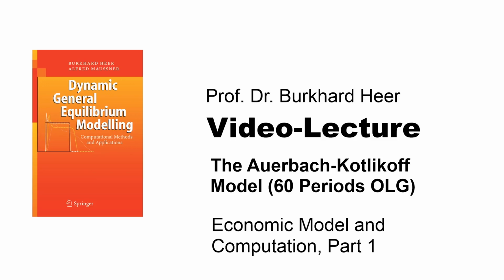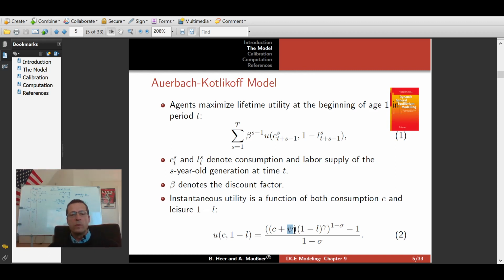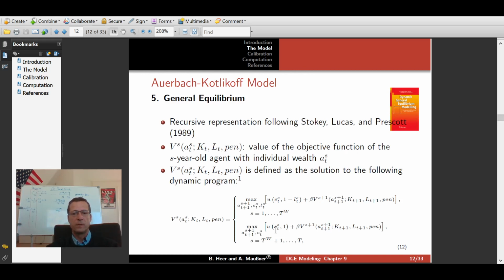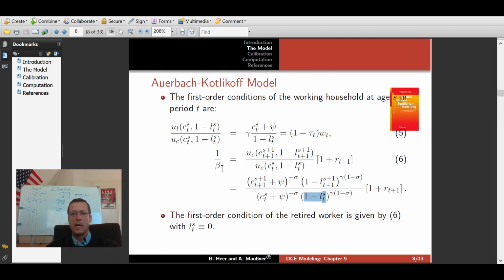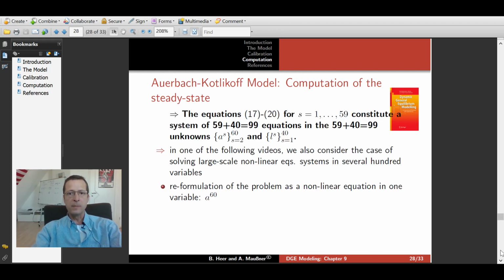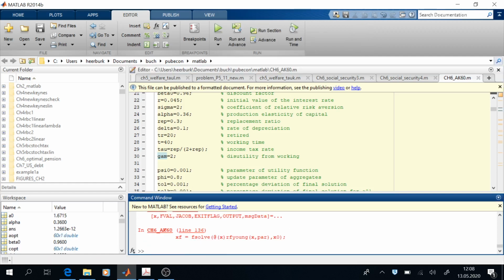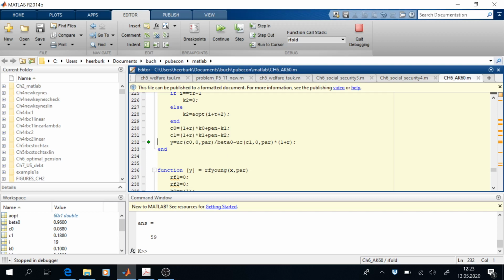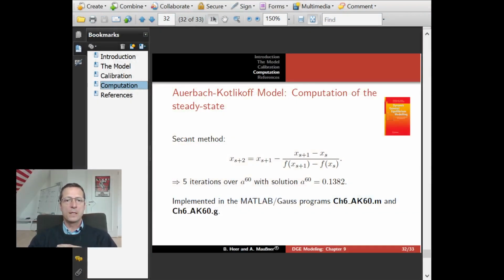The Auerbach-Kotlikoff Model: Economics and Computation with MATLAB, part 1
This Video is part of the online graduate course on 'Social Security in Dynamic General Equilibrium' (for self-study). It introduces you to the economics and computation of the Auerbach-Kotlikoff model.

In the present video (part 1), we derive the numerical soluation of a 60-period overlapping generations model using the Newton-Rhapson algorithm and applying it to a system of non-linear equations. In the next video, we study value function iteration. The material is taken from Chapter 9 of the book 'Dynamic General Equilibrium Modeling: Computational Methods and Applications' by B. Heer and A. Maussner.